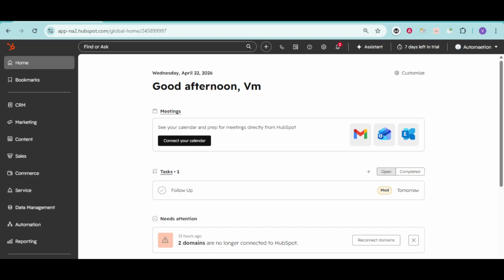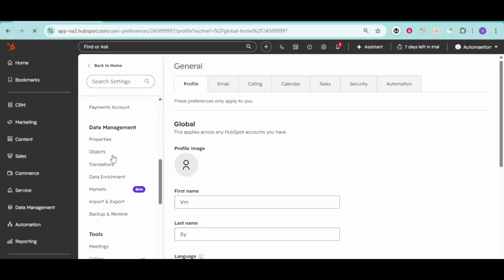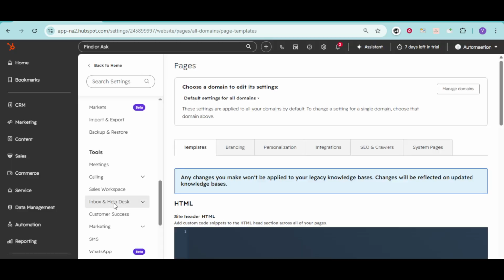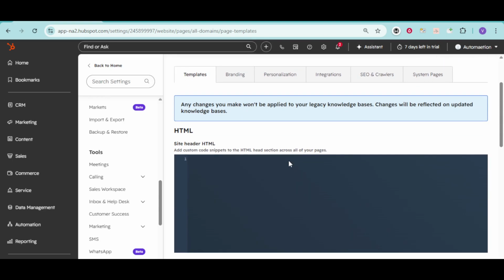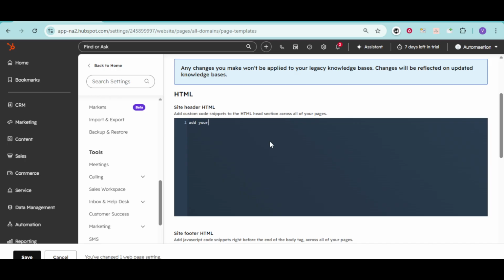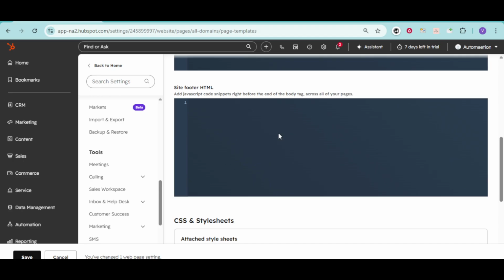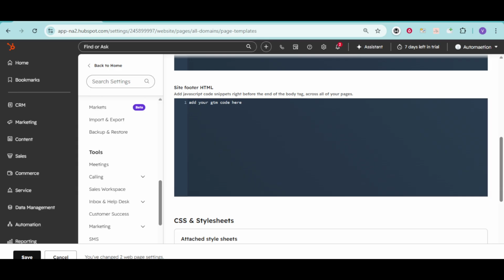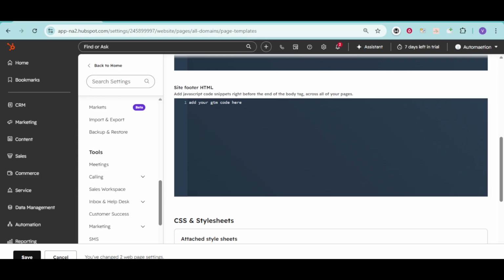How to Add the Google Tag Manager Code to HubSpot Content in HubSpot (Simple Guide)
In this comprehensive tutorial, we focus on the step-by-step process of integrating Google Tag Manager with HubSpot content. This essential skill can enhance your marketing analytics and tracking capabilities, making it easier to gather insights on user behavior and optimize your campaigns.

By watching this video, you will learn how to seamlessly add the Google Tag Manager code to your HubSpot content. Understanding this process can significantly improve your site’s performance and facilitate better data collection. Watch till the end to master this valuable skill!